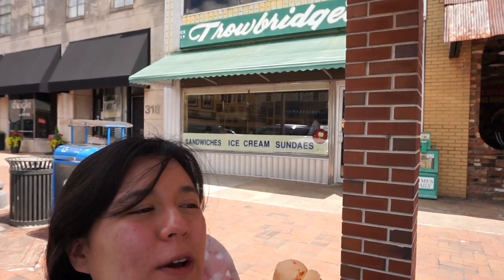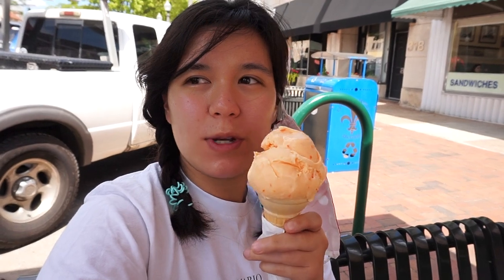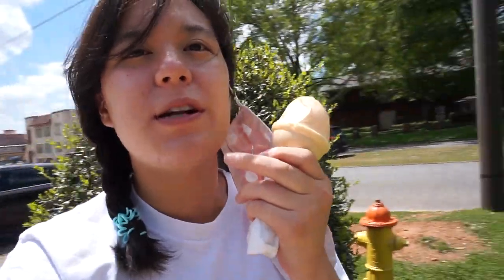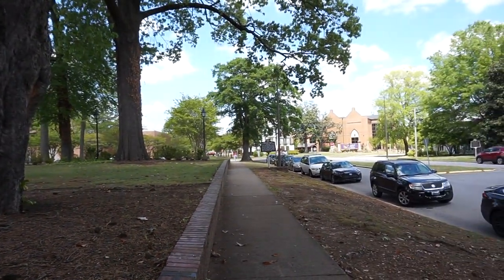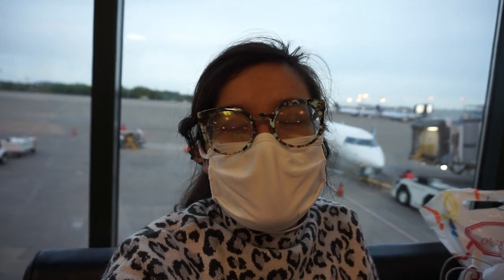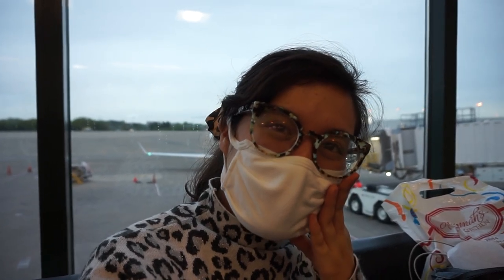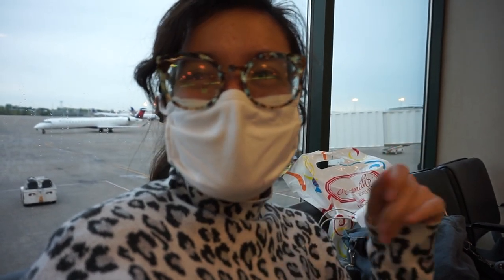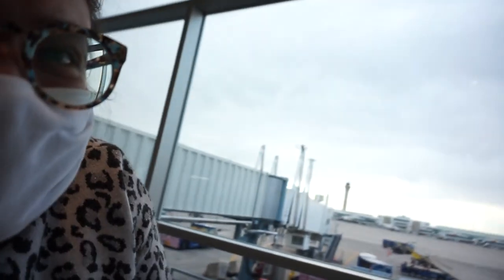Last Day in Muscle Shoals Alabama and Nashville Tennessee Vlog! Getting the Best Ice Cream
Last Day in Alabama and Nashville Tennessee Vlog. In this vlog I go to muscle shoals and get ice cream at one of the oldest ice cream parlors called Trowbridge. Towbridge is famous for the best orange pineapple ice cream in all of Alabama. Lots of live country music everywhere.

Follow my personal Instagram: Cocoa1sparkle